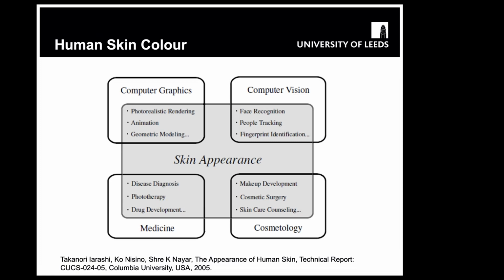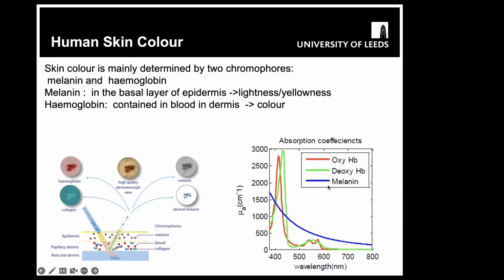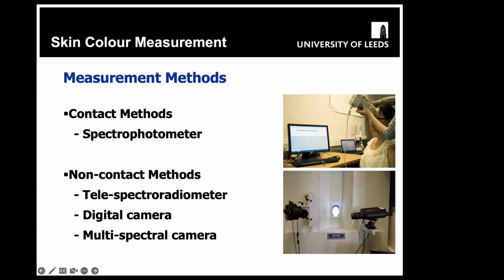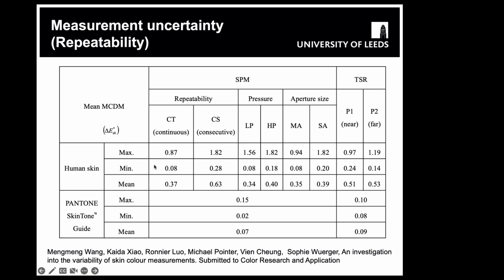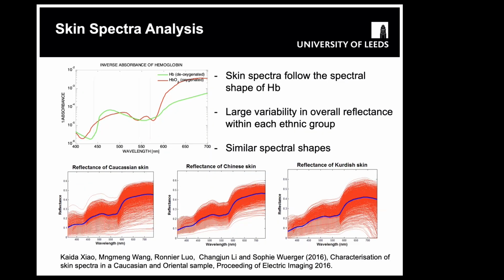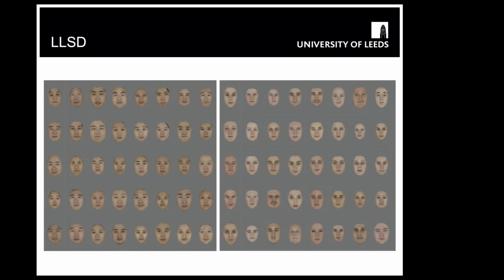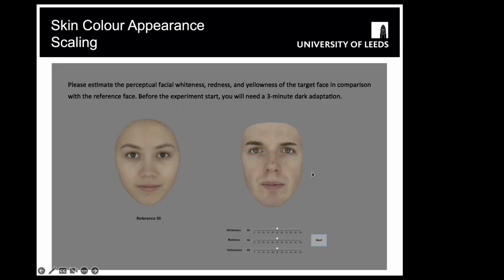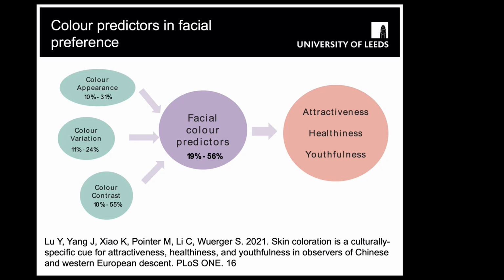Facial appearance measurement and reproduction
Face is identity. There has recently been a resurgence in interest in facial appearance, driven by several different technologies and applications where accurate measurement, perception, and reproduction are key factors.

Led by Dr Kaida Xiao(Associate Professor in Colour and Imaging Science)  this talk explores recent research case studies, including the comprehensive knowledge of the range of skin tones that exist, skin colour measurement and how skin tones vary, and how people perceive these differences. Dr Xiao will also assess spectral reproduction for facial images on displays and the relationship between appearance in a wide range of viewing conditions.